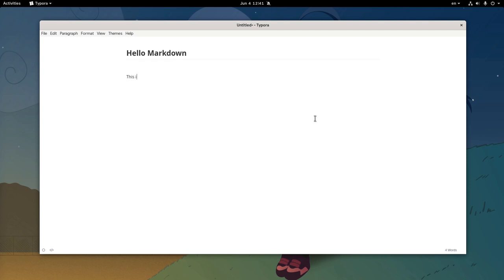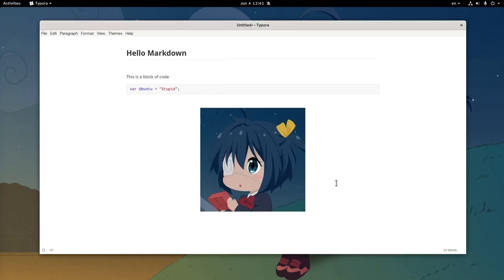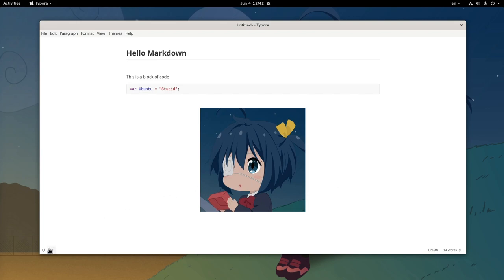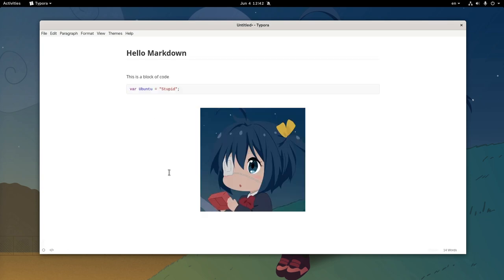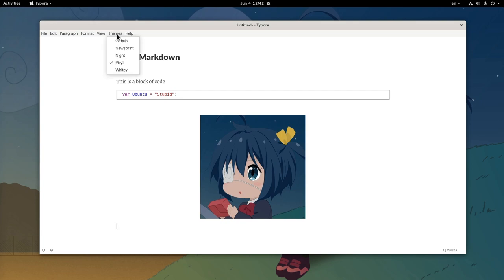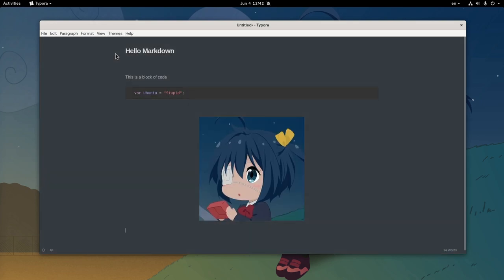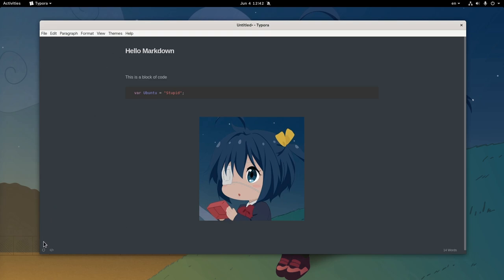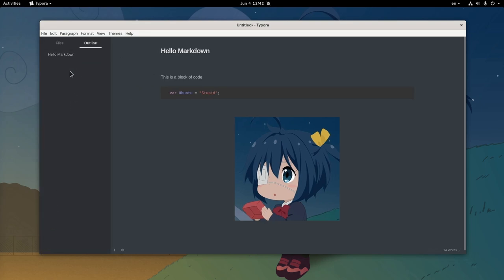Typora Markdown Editor: 3 Things I wanna see on Apostrophe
Typora is a non open source Markdown Editor using Chromium Engine, and that video is a demo on the three things I wanna see on GNOME Apostrophe Editor

Music
Ghost Chase Thriller (YouTube Library)